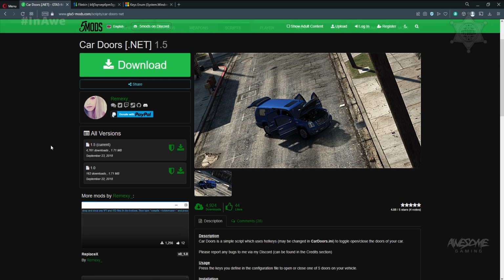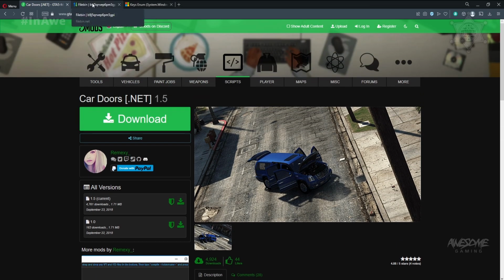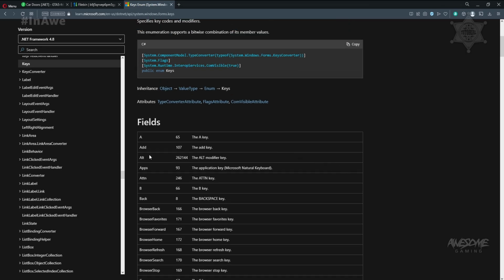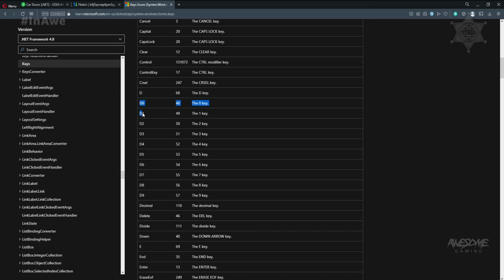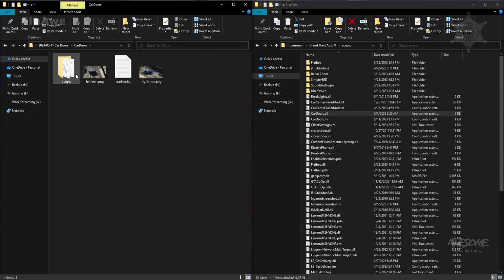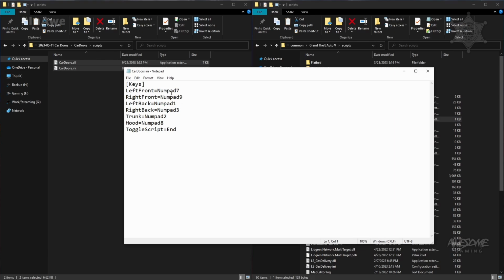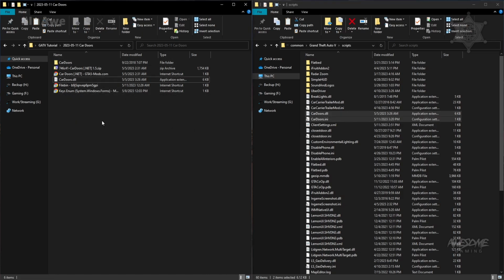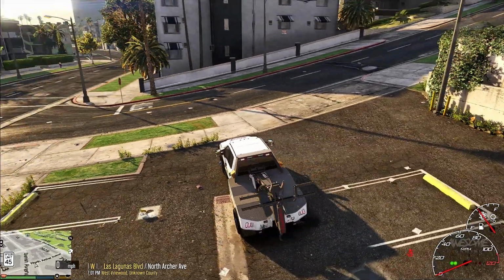HOW TO Install Car Doors [.NET] v1.5 Tutorial (INI File Fix!) | GTAV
This GTAV (GTA5) modding tutorial covers downloading and installing the Car Doors script by Remexy_. I have also included my fix for the configuration (INI) file not working.

Common GTAV main game directory path.
Steam: C:\Program Files (x86)\Steam\steamapps\common\Grand Theft Auto V\
Epic Games: C:\Program Files\Epic Games\GTAV\
Rockstar Games: C:\Program Files\Rockstar Games\Grand Theft Auto V\

Download Car Doors (00:00)
Install Car Doors (04:02)
Demo Car Doors (06:17)

►► Video Sources ◄◄

Car Doors [.NET] v1.5
By Remexy_

2022 Ford F450 Redhook Tow Truck ELS v1.0.0
By stephen14284

If you enjoyed this, feel free to like and/or comment on the video.

Game description: When a young street hustler, a retired bank robber and a terrifying psychopath find themselves entangled with some of the most frightening and deranged elements of the criminal underworld, the U.S. government and the entertainment industry, they must pull off a series of dangerous heists to survive in a ruthless city in which they can trust nobody, least of all each other.